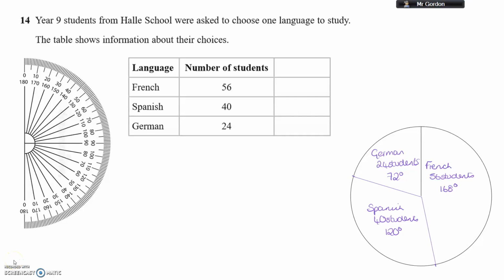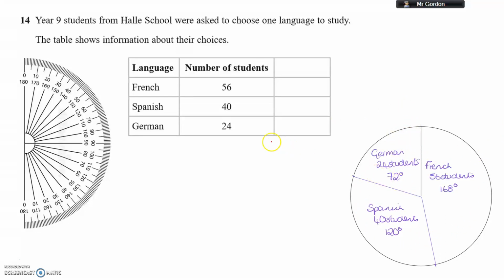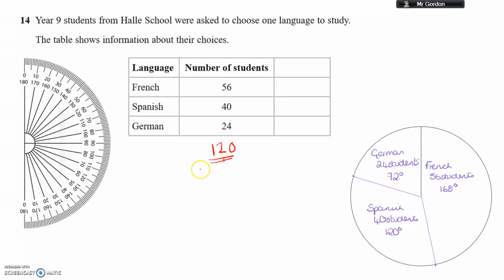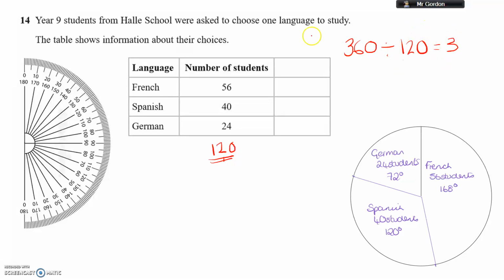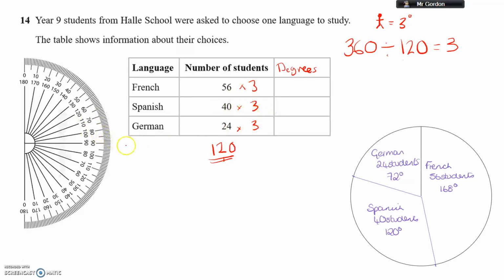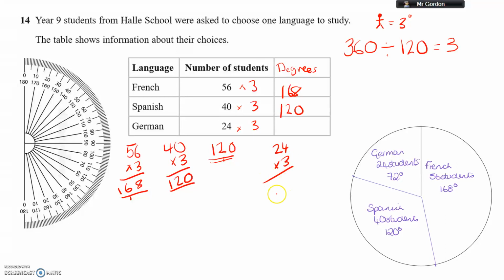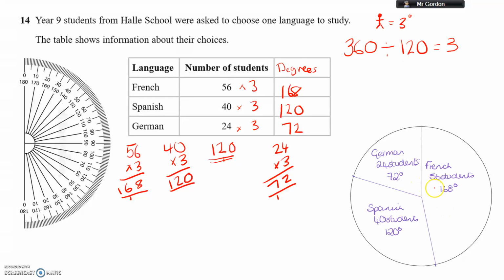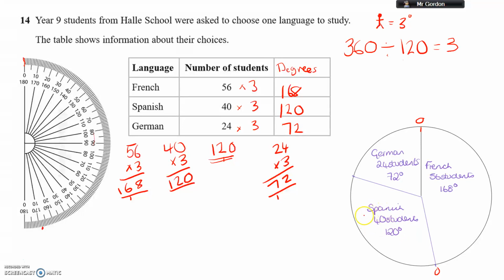June paper 1 GCSE 2017 F1 Q14 (Pie Charts)